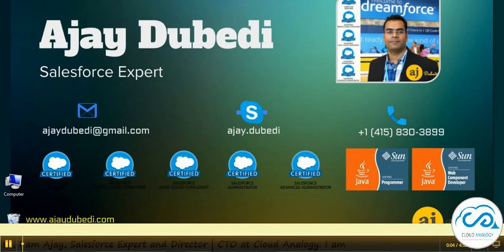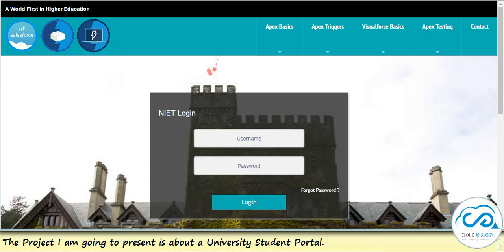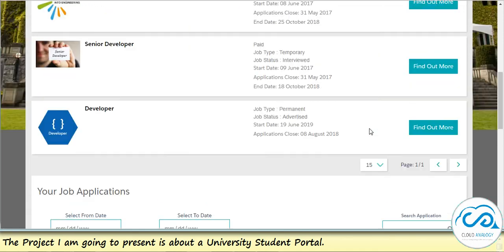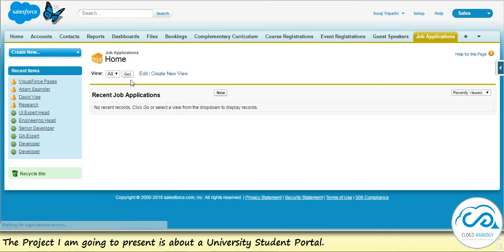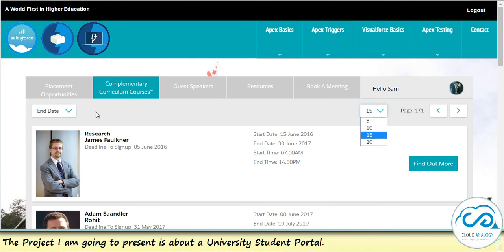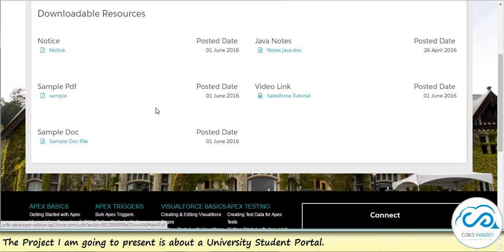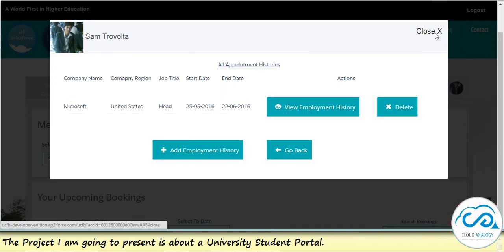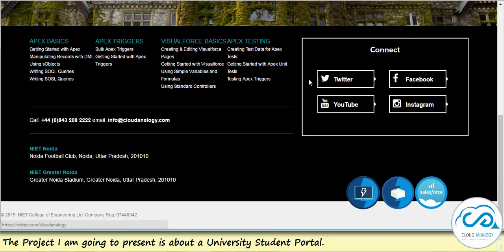Salesforce Site Work Demo - Cloud Analogy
Hi, I am Ajay, Salesforce Expert and Director | CEO at Cloud Analogy. I am about to present a demo video of the work we have done in Salesforce Sites. The Project I am going to present is about a University Student Portal. A University from European Country approached us for the project with the requirement of Login: For a Student to log in,  he/she must be an active Student(ID) or Graduated(Email). We have also implemented the entire logic of
Forgot Password.

. Session Management. Login|Logout
. Customizable Portal: Menu and Sub Menu |  Links | Background
. Placement Job Applications: Adding Jobs | Expired Jobs | Apply Jobs | Upload Resume
. Course Registration: Adding Courses | Registering Course
Guest Speakers: Adding Speaker | Registering | Cancel Registering
. Meetings and Advice: Campus-Based Booking Slots | Book a Meeting | Slots Management
. Personal: Edit personal Details | Add job History
The Project was successfully completed in 3 Months with a Team of
1 Sr. Salesforce Developer 1 UI Expert & 1 Team Lead

Hire Our Best Certified  Salesforce Experts